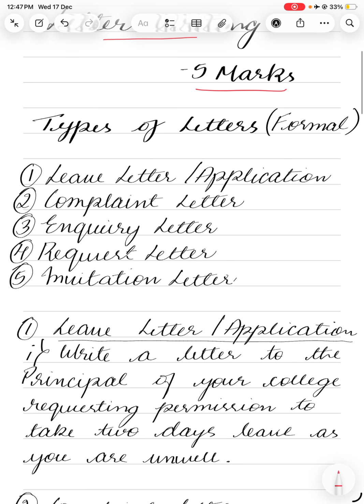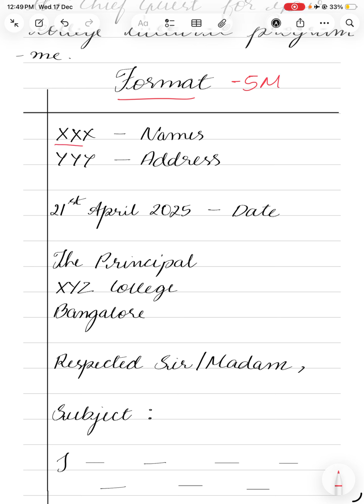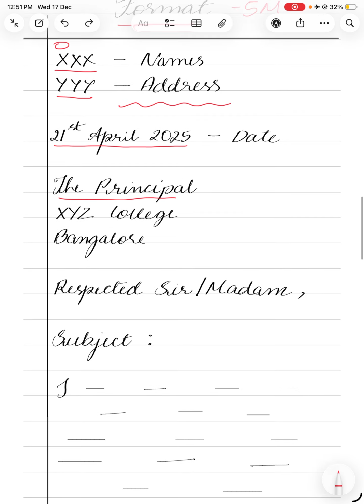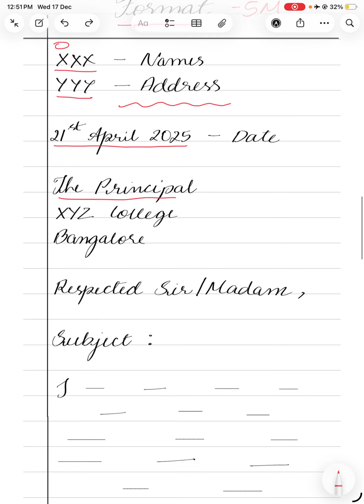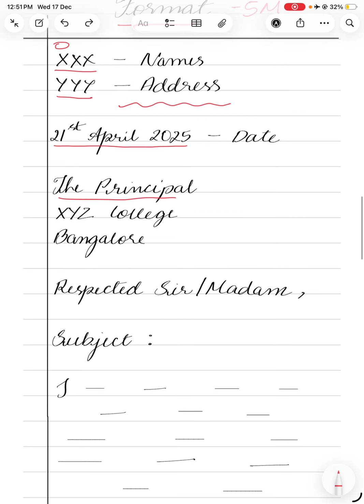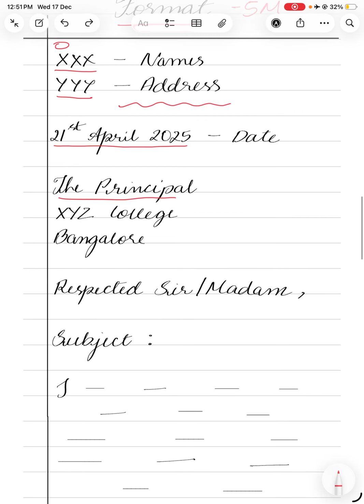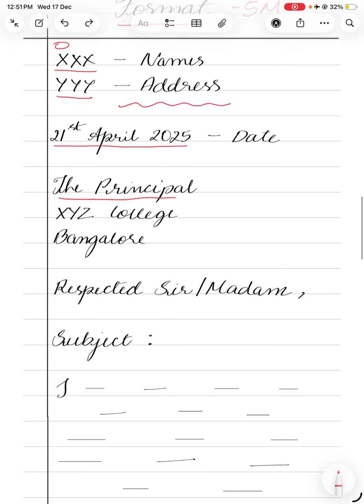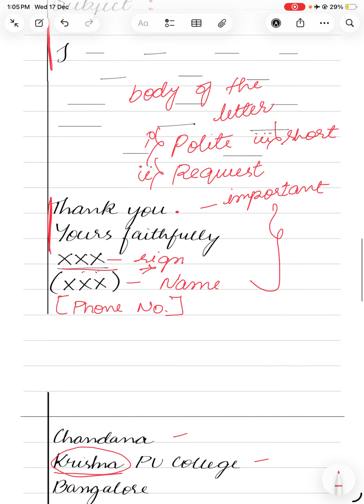Letter Writing for I PUC English | Easy Format | 5 Marks Sure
In this video, you will learn Letter Writing for I PUC English in a clear and exam-oriented way.
I explain the correct format, important points, and common mistakes so that you can confidently score full 5 marks in the examination.

This video is useful for:
• I PUC students
• Board exam preparation
• Students who find letter writing confusing

Common Mistakes:❌
1. Do NOT draw a margin.
2. Do NOT underline ‘Subject’, ‘Respected Sir/ Madam’.

Keep it Simple and Clean.
Start in a fresh page if possible.